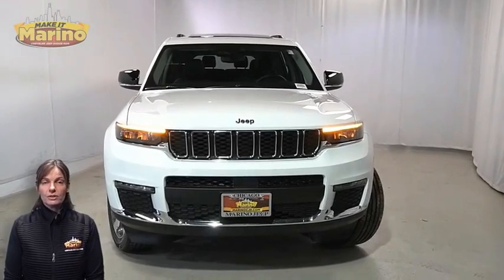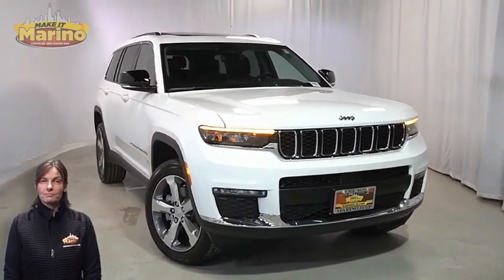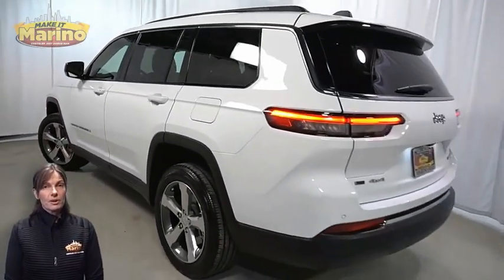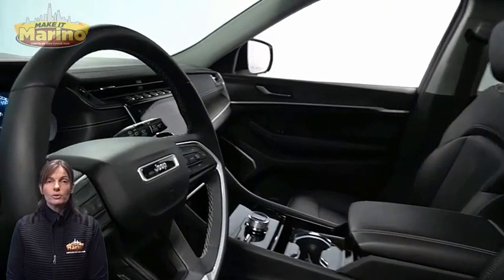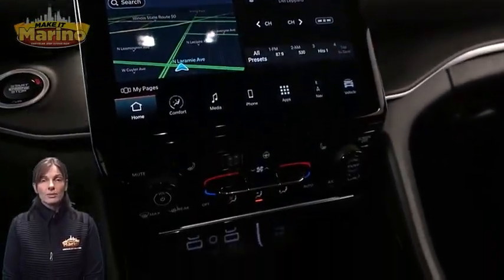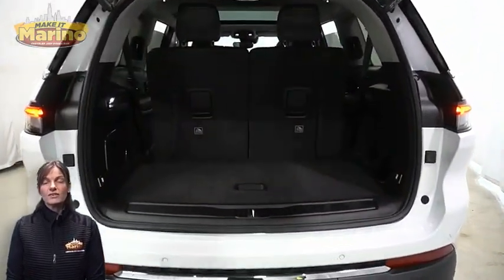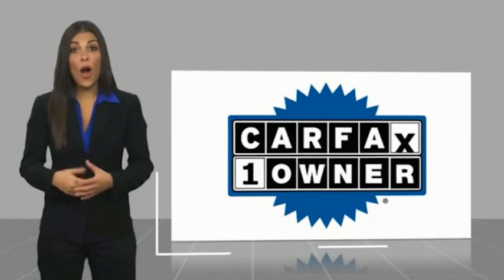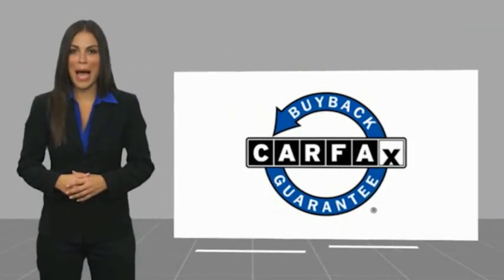2021 Jeep Grand Cherokee L 6738A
2021 Jeep Grand Cherokee L Limited

5133 W Irving Park Rd

2021 JEEP GRAND CHEROKEE L LIMITED!!  STILL UNDER FACTORY BUMPER TO BUMPER AND POWERTRAIN WARRANTY!!  ONE OWNER!!  ACCIDENT FREE CARFAX REPORT!!  CUSTOMER PREFERRED PACKAGE!!  DUAL-PANE PANORAMIC SUNROOF!!  20 INCH ALUMINUM WHEELS!!  10.1 INCH TOUCH SCREEN DISPLAY!!  NAVIGATION!!  REAR BACKUP CAMERA!!  9 AMPLIFIED SPEAKERS WITH SUBWOOFER!!  THIRD ROW SEATING!!  APPLE CARPLAY!!  GOOGLE ANDROID AUTO!!  HEATED FRONT SEATS!!  HEATED SECOND ROW SEATS!!  HEATED STEERING WHEEL!!  SIRIUSXM RADIO!!  BLIND SPOT MONITORING!!  HILL START ASSIST!!  ADAPTIVE CRUISE CONTROL!!  ACTIVE LANE MANAGEMENT SYSTEM!!  POWER LIFTGATE!!  REMOTE START SYSTEM!!  ELECTRONIC STABILITY CONTROL!!  POWER LOCKS!!  POWER WINDOWS!!